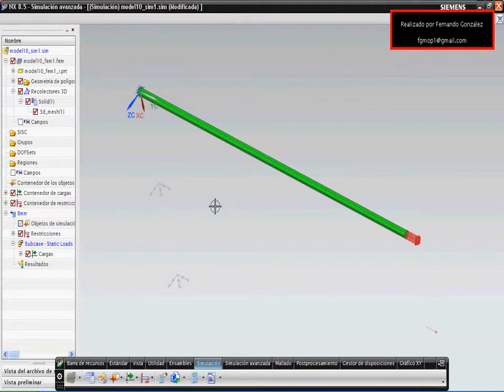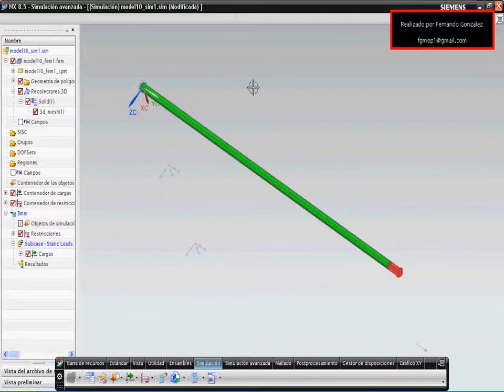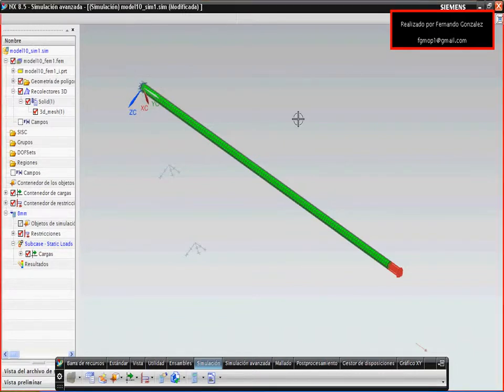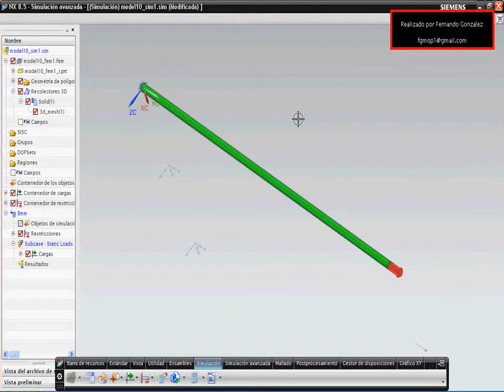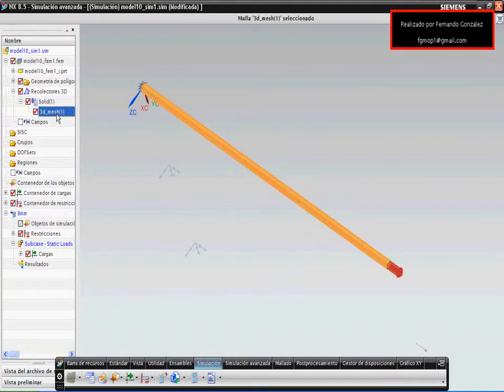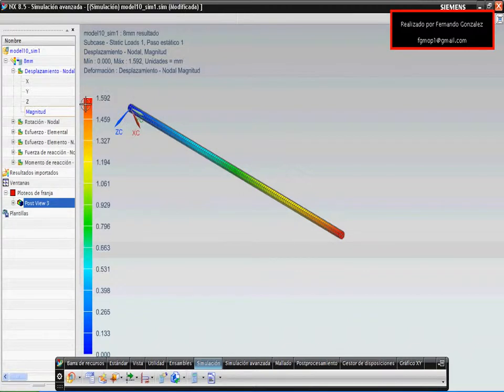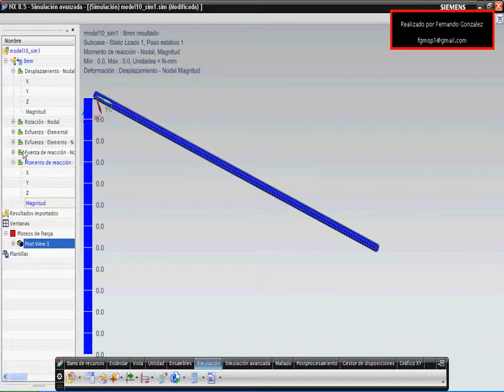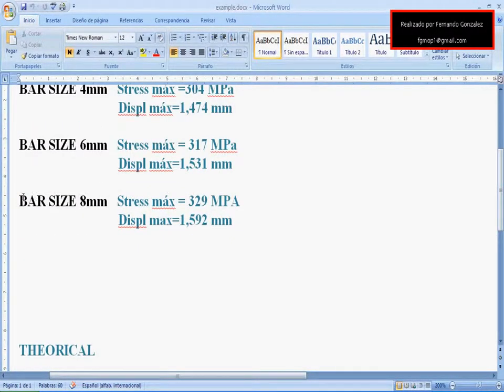NX CAE - NASTRAN RESULTS VS THEORETICAL RESULTS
In this video, we will compare Nx nastran results against theoretical results.
En este video, vamos a comparar los resultados Nastran Nx contra resultados teóricos.
このビデオでは、理論的な結果に対してNxのNASTRAN結果を比較します.
In diesem Video werden wir NX Nastran Ergebnisse mit theoretischen Ergebnissen vergleichen.
Dans cette vidéo, nous allons comparer les résultats Nx Nastran contre les résultats théoriques.
在這段視頻中，我們將比較NX對理論成果NASTRAN結果.
في هذا الفيديو، سنقارن NX النتائج nastran ضد النتائج النظرية